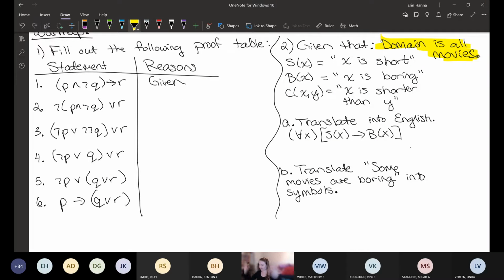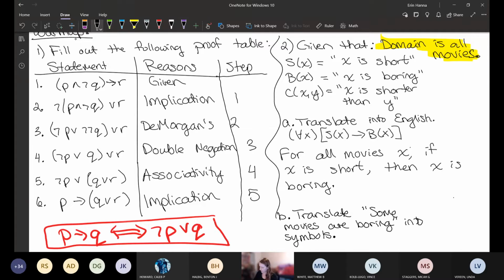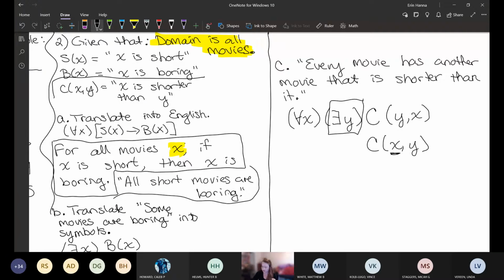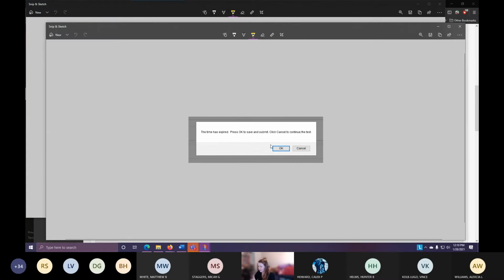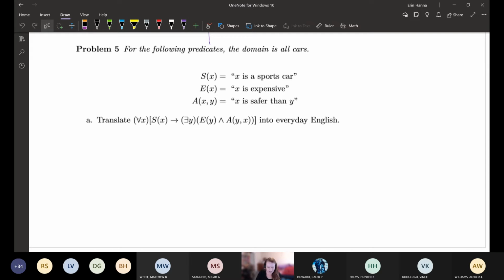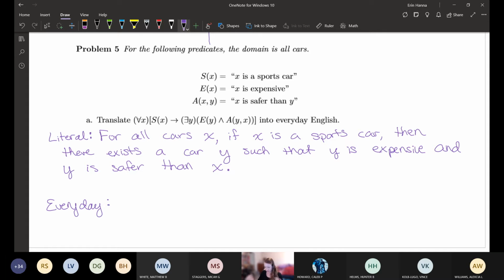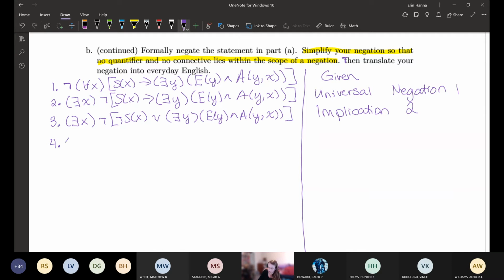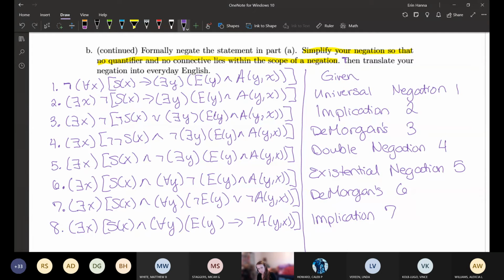174 1-28-21 Lecture